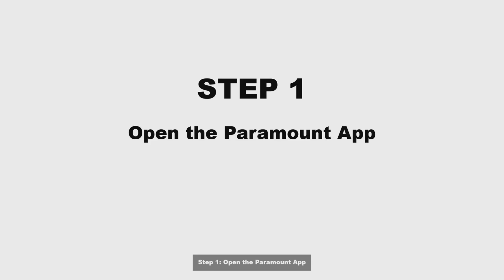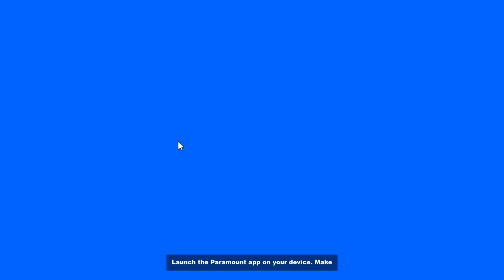How To Cancel Auto Renewal On Paramount APP 2026 (AUTO CANCEL)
In this video, we will show you how to cancel auto renewal on Paramount APP 2026 (AUTO CANCEL). If you're looking to stop unwanted charges or manage your subscription effectively, this guide is for you.